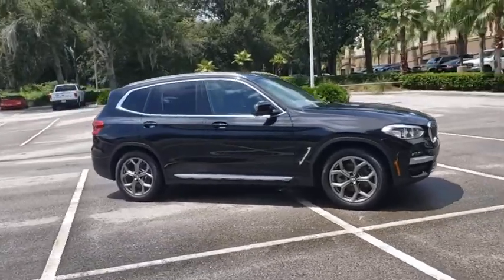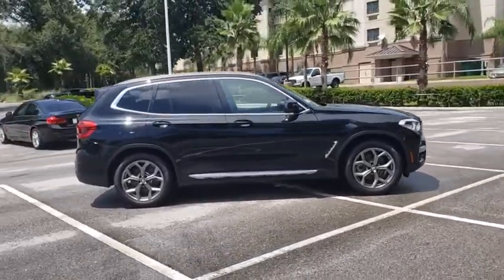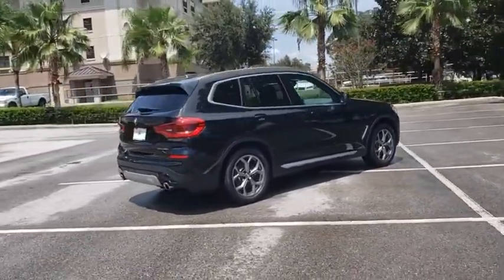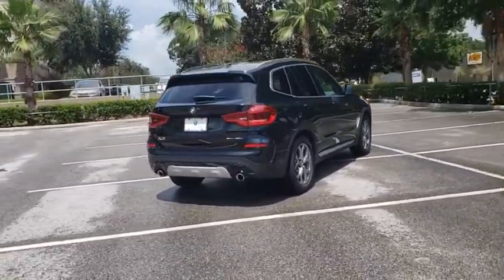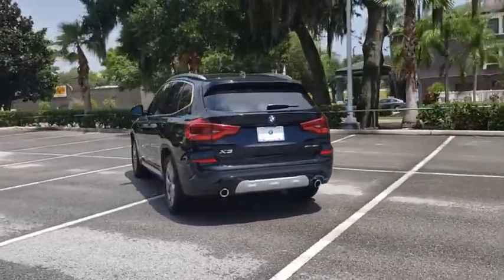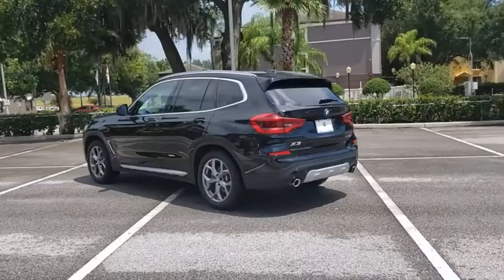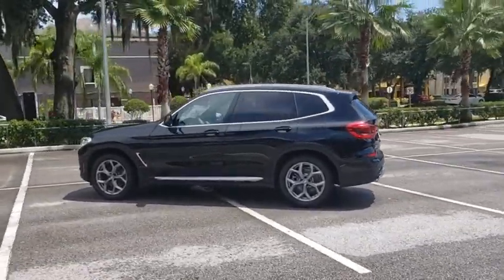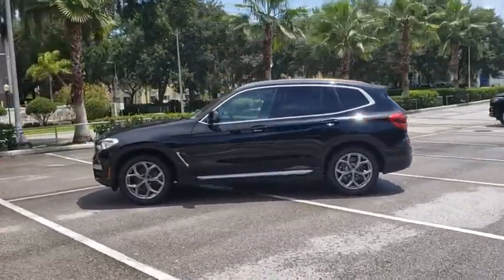2020 BMW X3 Lakeland, Plant City, Winter Haven, FL LP4573JW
CARFAX 1-Owner, BMW Certified, ONLY 10,924 Miles! EPA 29 MPG Hwy/25 MPG City! Nav System, Moonroof, Heated Seats, Rear Air, Back-Up Camera, Dual Zone A/C, Keyless Start, iPod/MP3 Input, HEATED FRONT SEATS, Power Liftgate SEE MORE!KEY FEATURES INCLUDENavigation, Power Liftgate, Rear Air, Back-Up Camera, Turbocharged, iPod/MP3 Input, Keyless Start, Dual Zone A/C, Smart Device Integration, Apple CarPlay. Rear Spoiler, MP3 Player, Onboard Communications System, Privacy Glass, Remote Trunk Release.OPTION PACKAGESPANORAMIC MOONROOF, WHEELS: 19 X 7.5 Y-SPOKE (STYLE 693) Ferric grey, Tires: 245/50R19 AS Run-Flat, DRIVING ASSISTANCE PACKAGE Lane Departure Warning, Active Blind Spot Detection, Active Driving Assistant, rear cross-traffic alert and speed limit info, HEATED FRONT SEATS. CARFAX 1-Owner 1-Year/Unlimited Miles plus balance of original new vehicle limited warranty (4-Year/50,000-miles), 24/7 Roadside Assistance (even if someone else is driving your vehicle) , Every vehicle is thoroughly inspected and reconditioned by BMW-Certified technicians, Trip interruption benefits are included, Service loaner and/or alternate transport are included for the duration of your protection plan, Additional plans are available to extend coverageWHO WE AREFields BMW Lakeland is proud to serve the Central Florida region with quality new & used BMW cars in the Tampa Bay area. With the latest new BMW 3 Series & 5 Series cars in Lakeland like the BMW 328, 335, 528, Z4, X3, and X5, you are sure to find the new or used BMW vehicle you have been looking for in the Lakeland, Tampa, Palm Harbor, St Petersburg, Sarasota or Clearwater, Florida area. Come visit us at I-4 at Exit 33, 4285 Lakeland Park Drive, Lakeland, FL 33809 to see our vehicles.Horsepower calculations based on trim engine configuration. Fuel economy calculations based on original manufacturer data for trim engine configuration. Please confirm the accuracy of the included equipment by calling us prior to purchase.